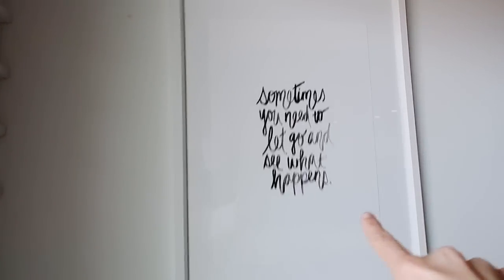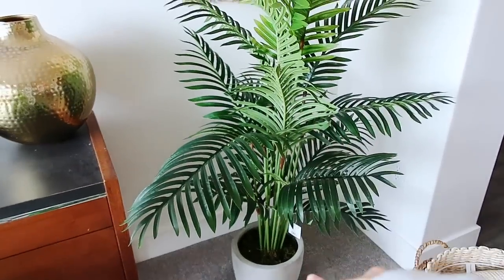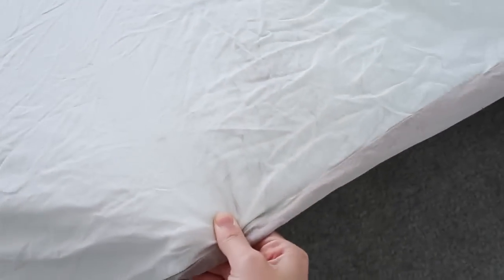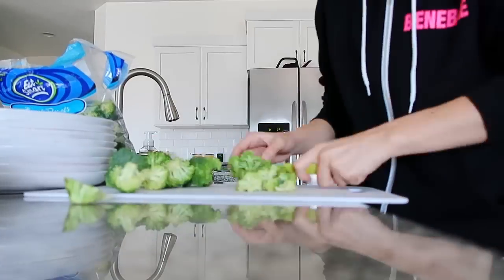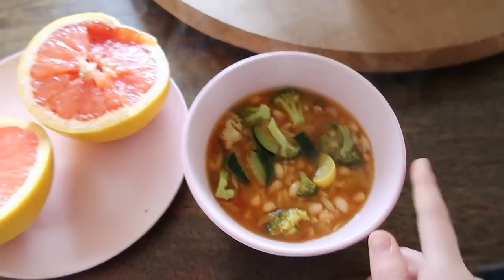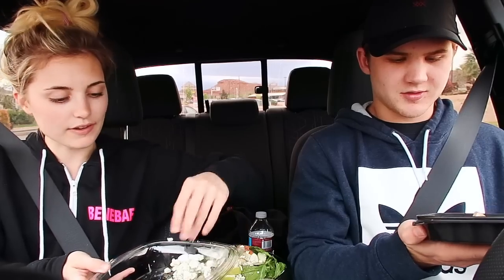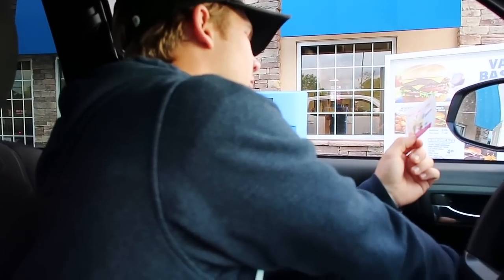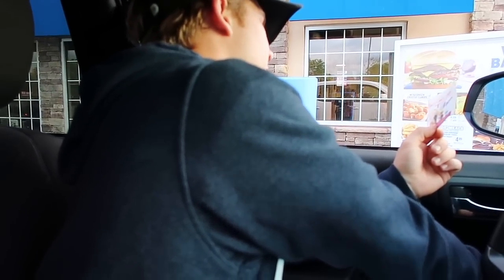$20 FAST FOOD COUPON DATE NIGHT!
FOLLOW US //

ASPYN'S SNAPCHAT - HauteBrilliance

SHOP EQUIPMENT //

SHOP ROOM DECOR //

OTHER LINKS //